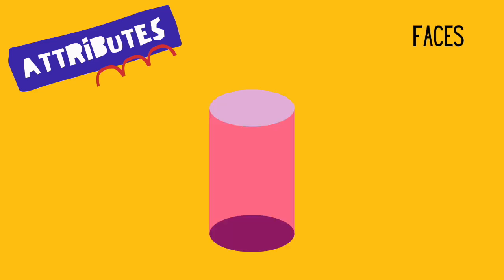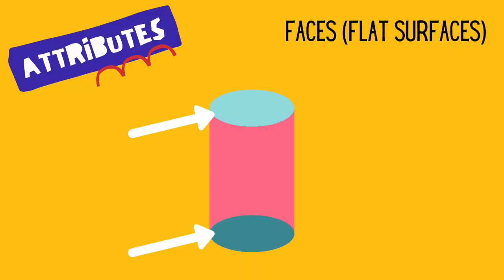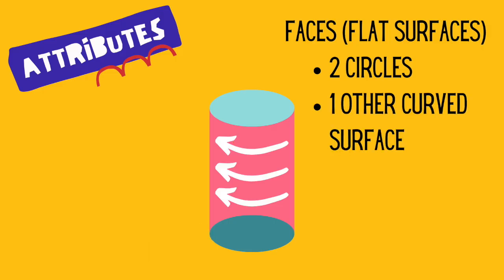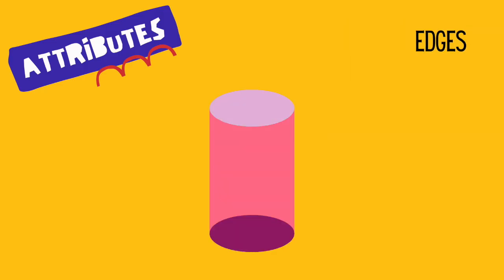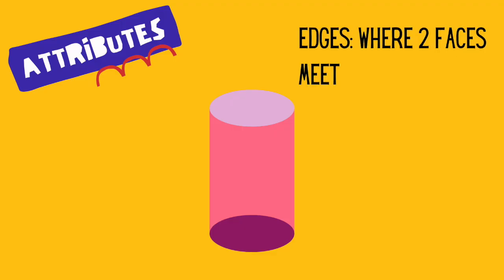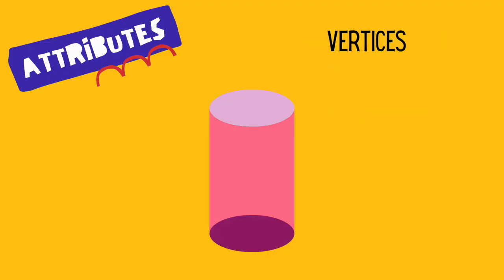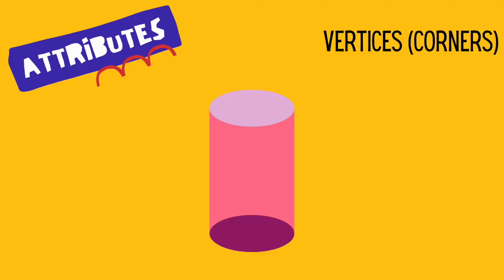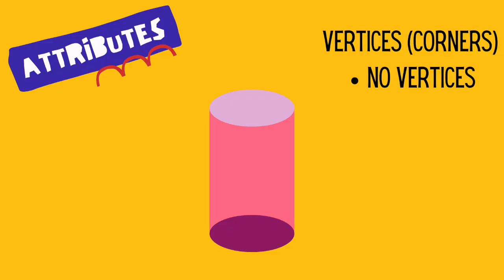What is a Cylinder?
Students will be able to identify and describe cylinders. Students will be able to draw a cylinder.